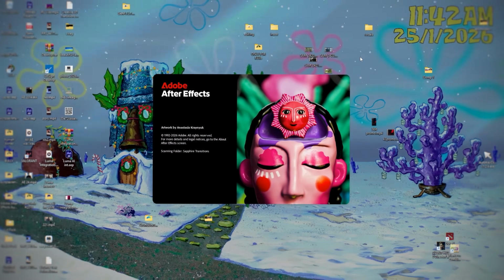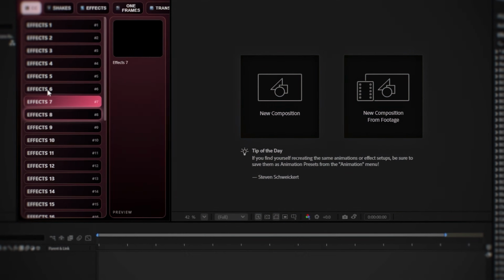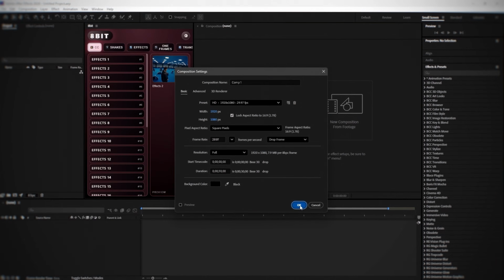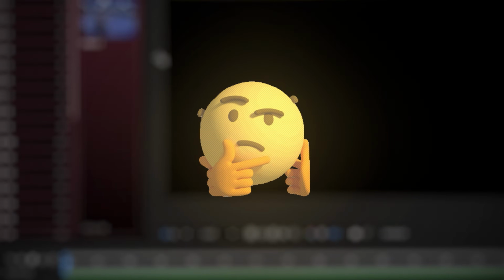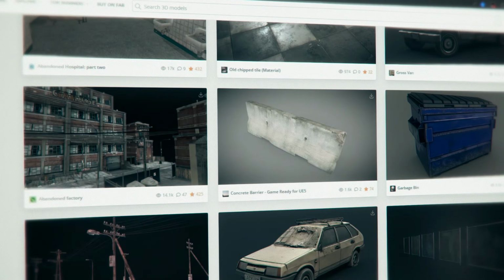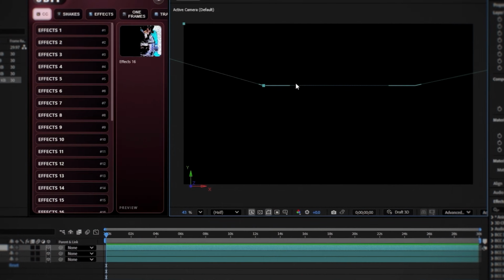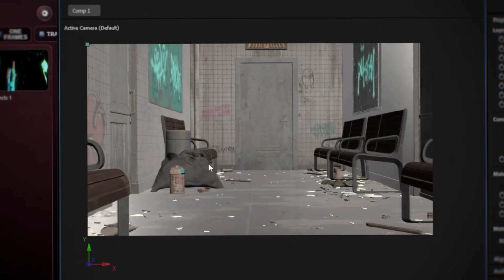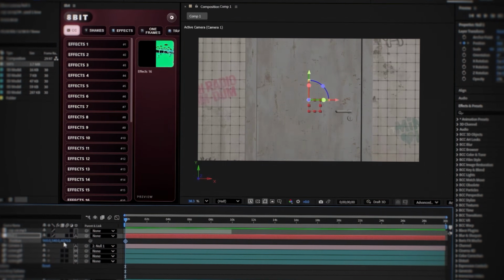Can After Effects 26 Replace Blender Now?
to try Ray 3.14

I tested the brand new 3D tools in After Effects 26 to answer one big question… can it finally replace Blender?

Everyone keeps saying that After Effects is becoming a real 3D software, so I decided to push it to the limit and create a full 3D edit inside AE 26 — no shortcuts, no excuses. But the result honestly surprised me… just not in the way you might expect